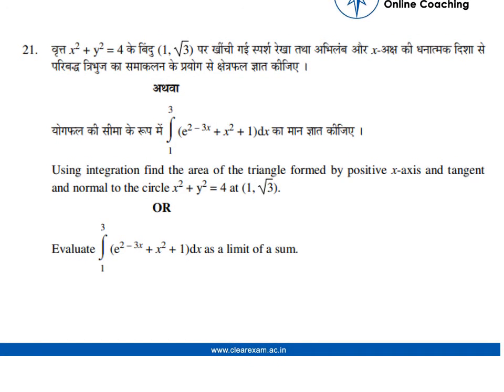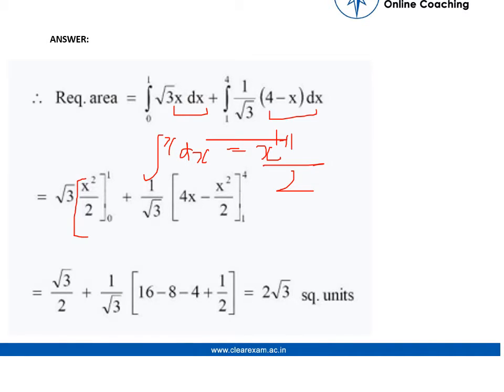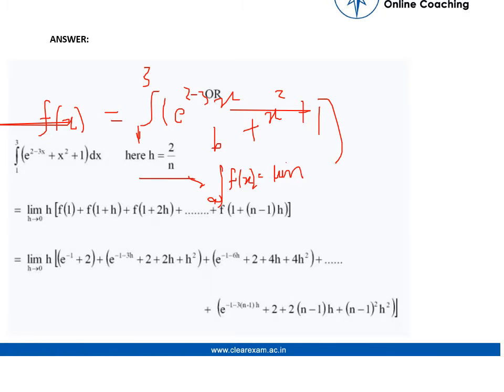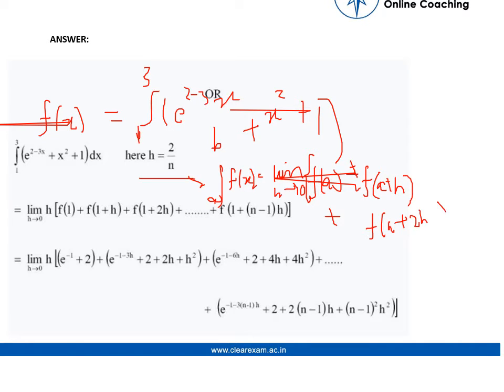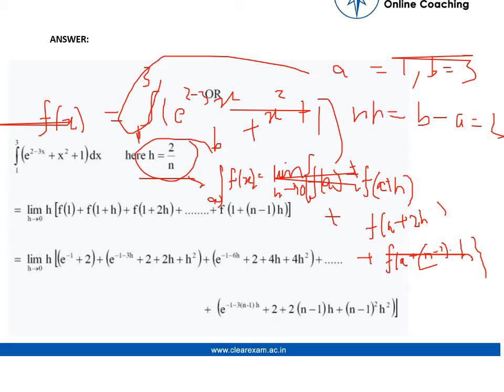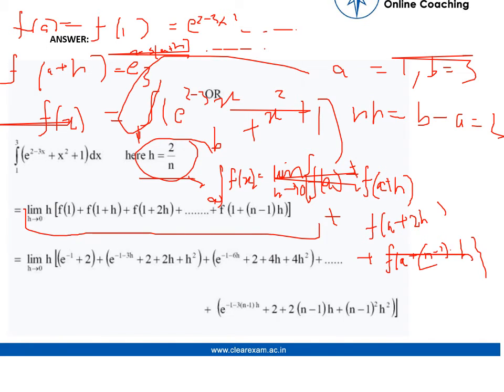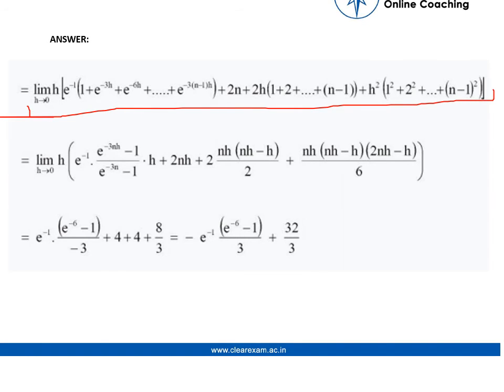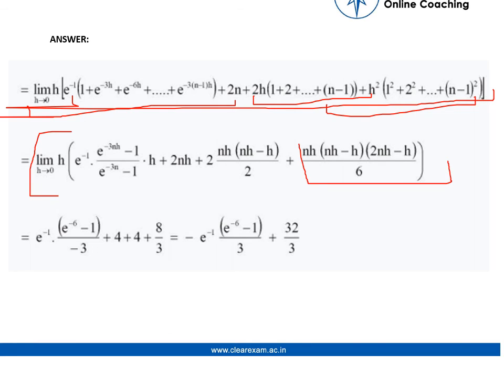CBSE Class 12th Previous Year Paper Solution 2015 | Maths | Set D | ClearExam | Question 21